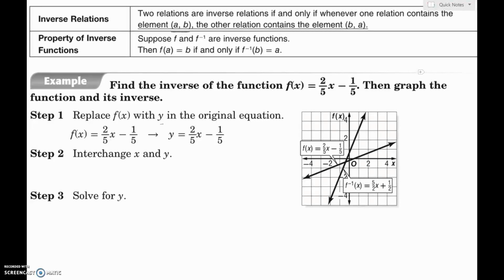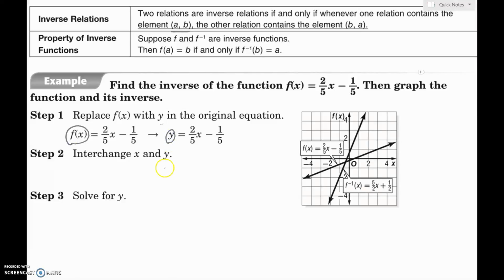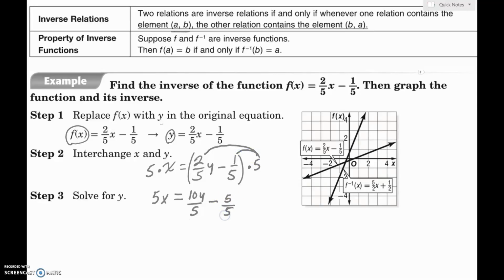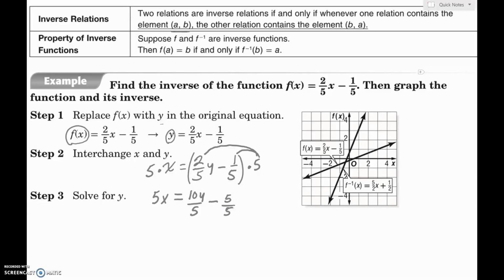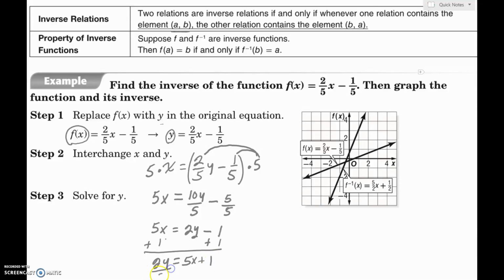Writing Inverse Functions recorded on 10.3.2018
This will explain how to write inverse equations.